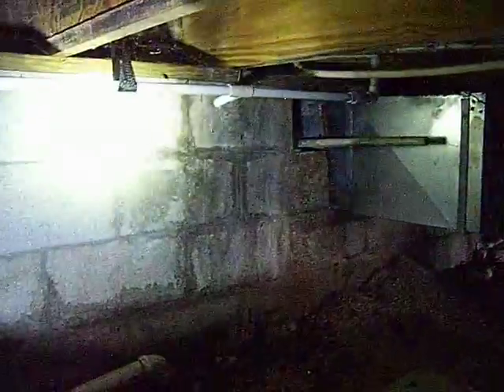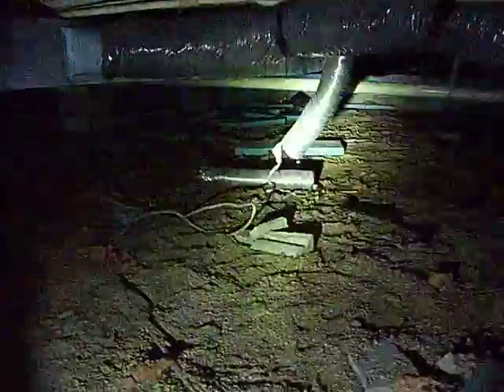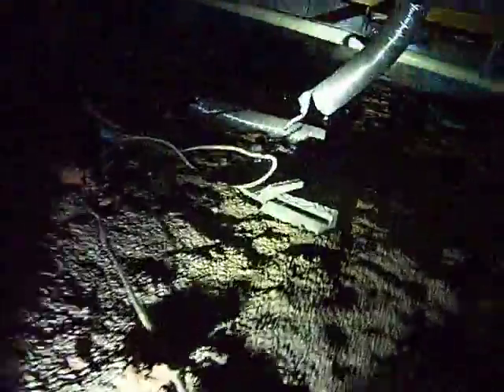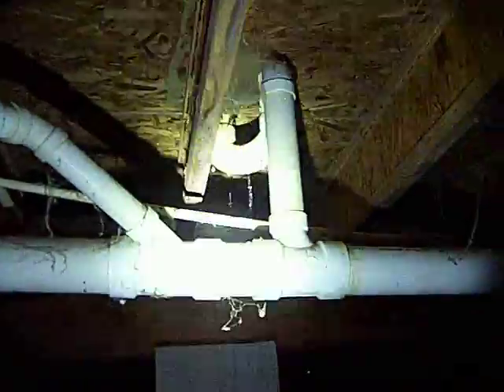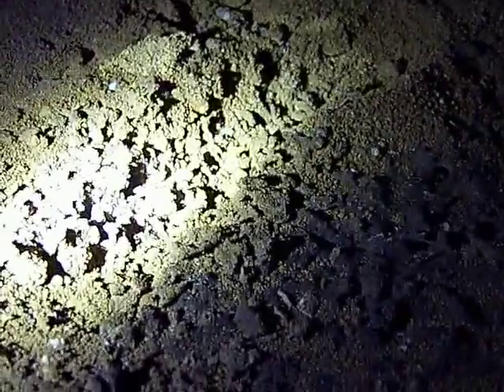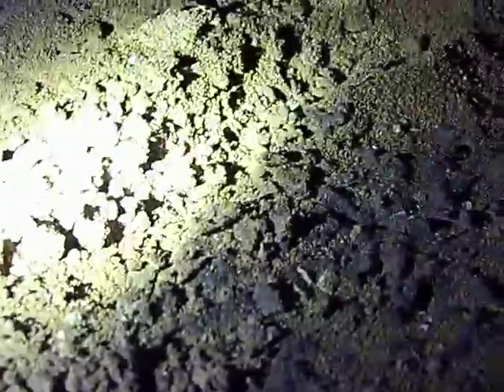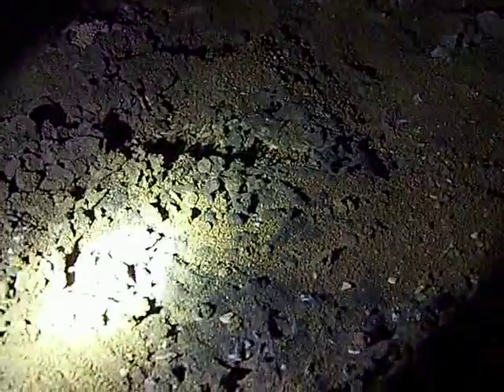Louisville Home Inspector Crazy Crawlspace Plumbing | CALL US!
| Home Inspection Louisville KY | Certainty Home Inspections

Louisville home inspections are sometime full of surprises. Watch and discover multiple issue in just one crawlspace.

Certainty Home Inspections Louisville Home Inspection Company | Let this experienced home inspector help keep you from buying The Money Pit. We’ll alert you to any and all health or safety issues and maintenance needs of the home you’re looking to buy.

Certainty Home Inspections  will be your home buying or selling advocate! We are committed to providing you with outstanding service. We’re highly experienced and extremely thorough. If you’re looking to buy or sell in the Louisville area, we can help!

Owned and operated by home inspector and mold inspection specialist, Certainty Home Inspections, William Troutman prides himself in being committed to following high standards and providing professional service to all of our customers.